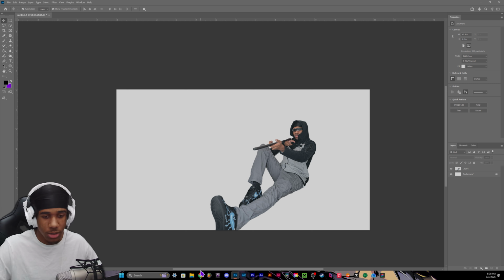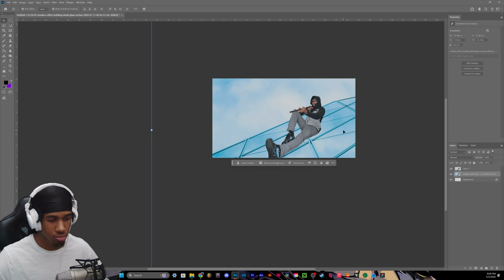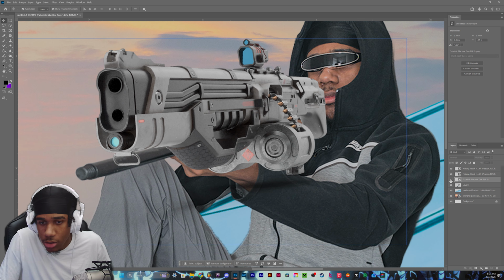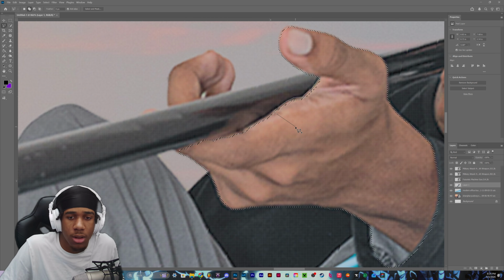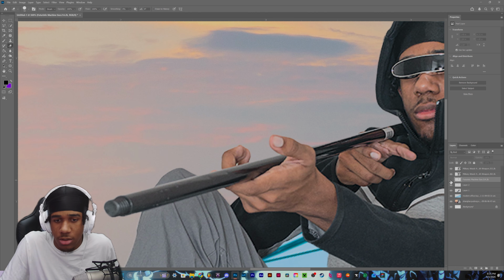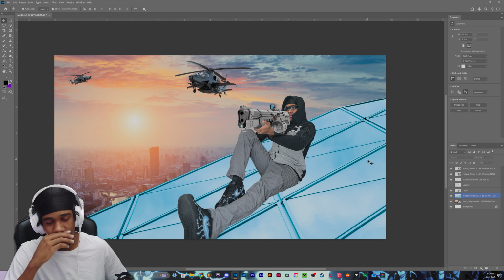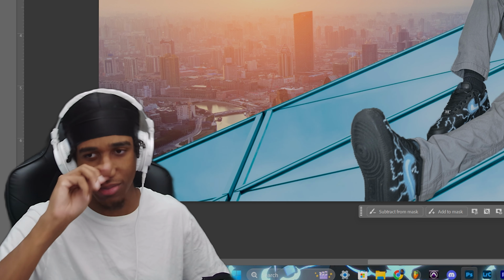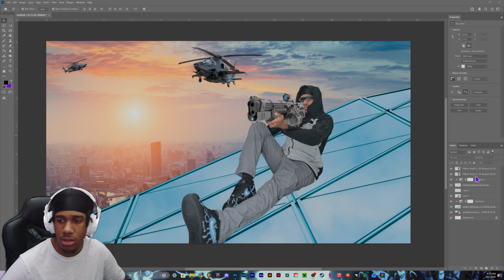I Turned Myself Into a High Tech SUPER SOLDIER!